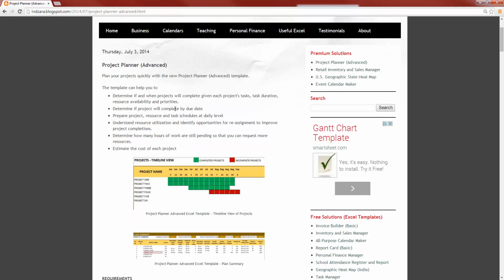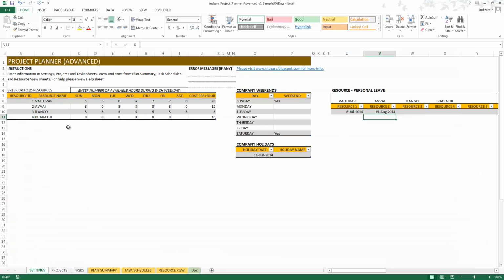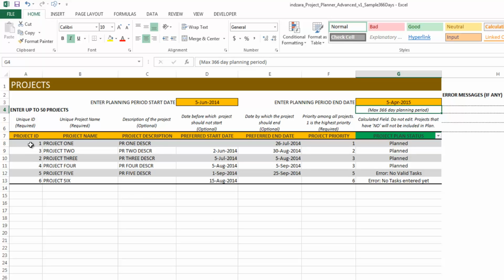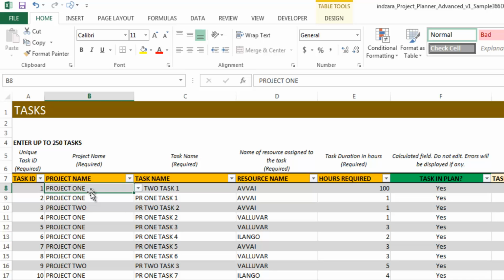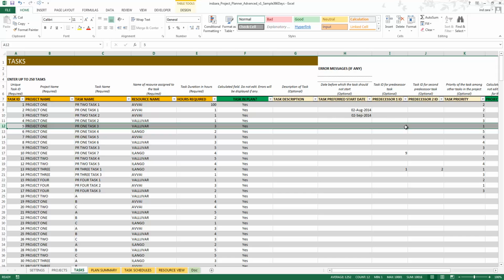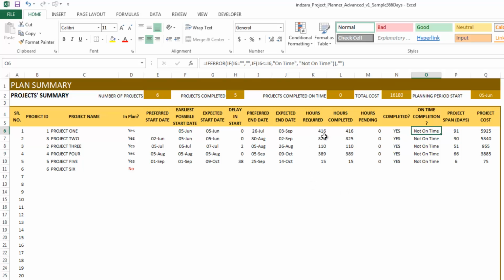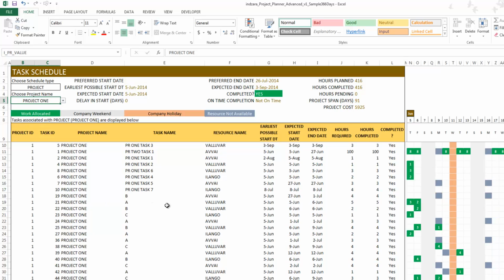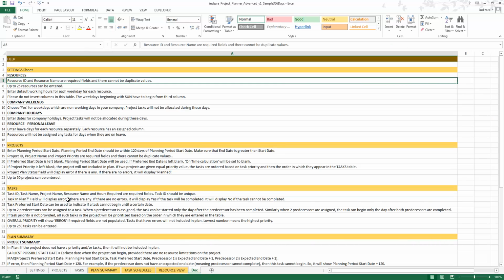Project Planner (Advanced) - Product Tour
Plan your projects quickly with the new Project Planner (Advanced) template.

The template can help you to
Determine if and when projects will complete given each project's tasks, task duration, resource assignment to tasks, resource availability and priorities.
Determine if project will complete by due date
Prepare project, resource and task schedules at daily level
Understand resource utilization and identify opportunities for re-assignment to improve project completions.
Determine how many hours of work are still pending so that you can request more resources.
Estimate the cost of each project

REQUIREMENTS
Excel for Windows (2007 or 2010 or 2013)

FEATURES
Can plan up to 50 projects at a time and a total of 250 tasks
Up to 25 resources can be included in planning
Maximum planning period is 366 days
Planning is done at the granular unit of hours
Instantly create resource, task and project schedules
A project can have multiple tasks and hence multiple resources. However, each task is assigned to one and only one resource.
Resource can be assigned to multiple tasks on the same day.
Projects need to be prioritized and prioritization is followed when resources are assigned
Tasks within a project can also be prioritized
Each task can have up to two predecessors (dependencies). They can be within project or from other projects. A task can begin only the day after its predecessors have completed.
Project Start Dates can be restricted (optional)
Project due dates can be input (optional) to compute if projects complete on time
Choose your company holidays
Customize company weekends (non-working days) according to your needs
Each resource can have different work hours for each weekday
Each resource can have personal leave days
Each resource can have different cost per hour